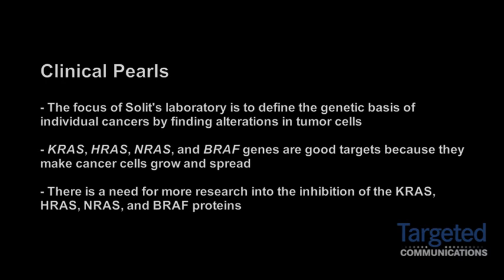Dr. David B. Solit on Inhibiting KRAS, HRAS, NRAS, and BRAF Genes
David B. Solit, MD, Associate Professor of Medicine, clincal oncologist, Memorial Sloan-Kettering Cancer Center, explains the goal and role of his laboratory.

Solit explains that KRAS, HRAS, NRAS, and BRAF genes make cancer cells grow and progress, and are therefore good targets.